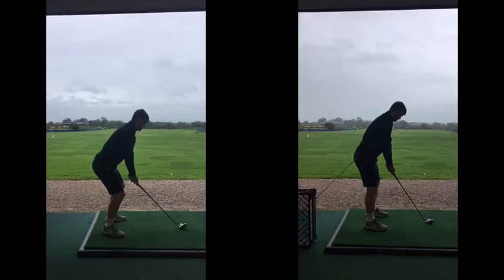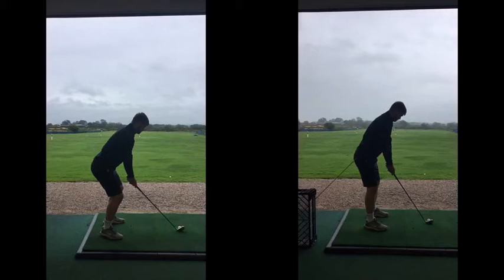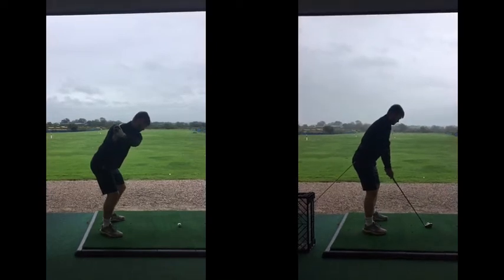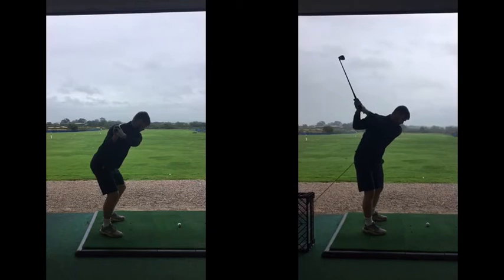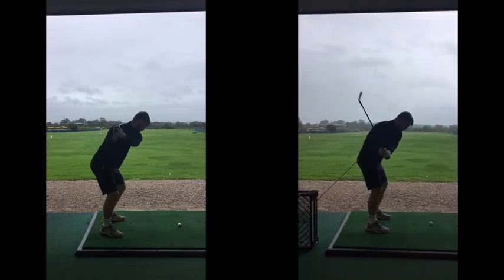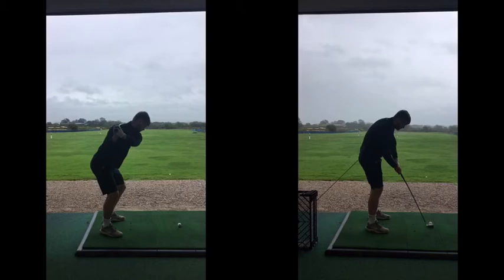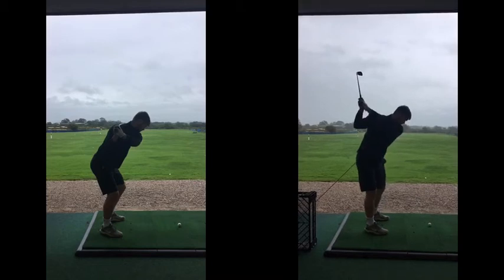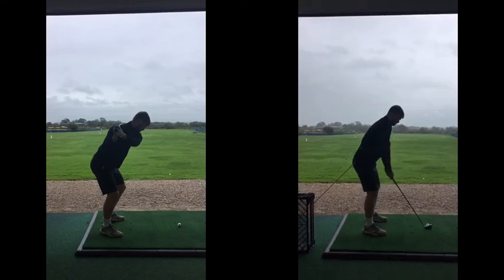Dan’s Golf Lesson with Stuart Rafferty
Showing some of the changes we made during a golf lesson with PGA Professional Stuart Rafferty at Carlisle Golf Centre